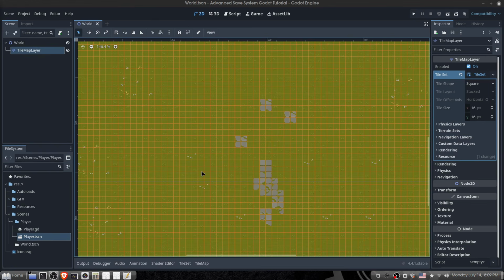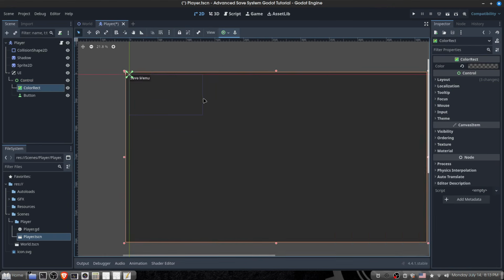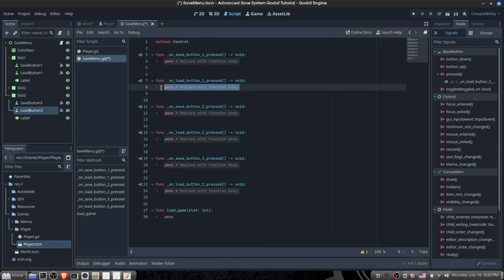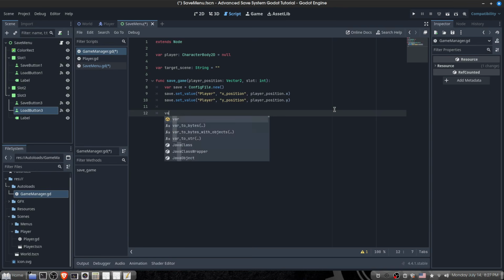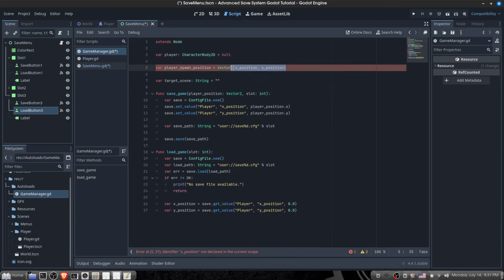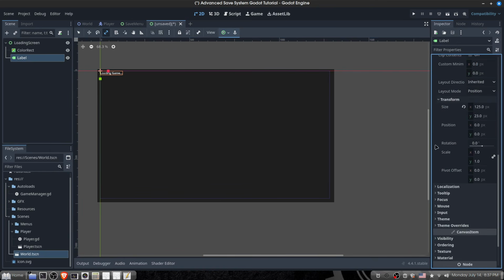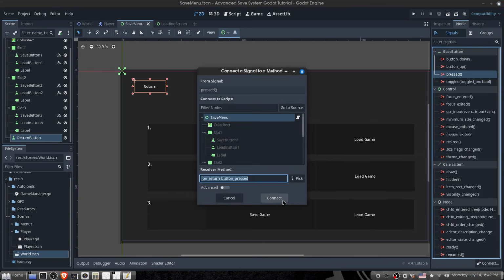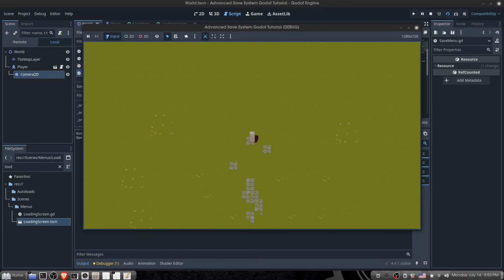The Only Save System You'll Need for Godot 4.4+ - Advanced Save System Tutorial Part 1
In today's video, we are going to learn how to make an advanced save system that can save and load player data.  In future episodes, you'll be able to save inventory and environmental data, and much more!